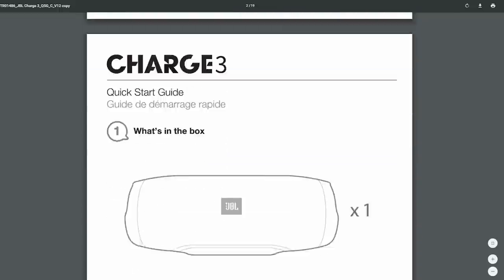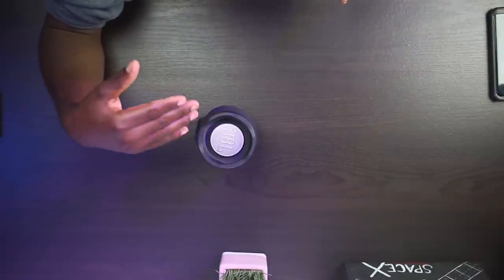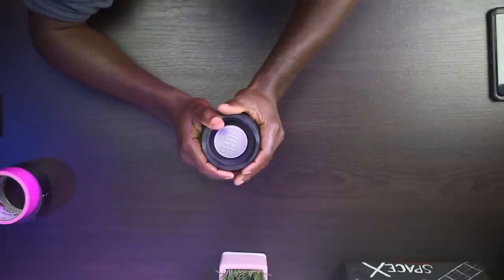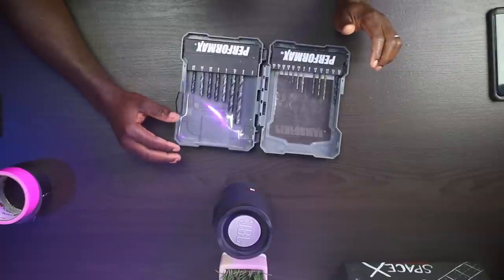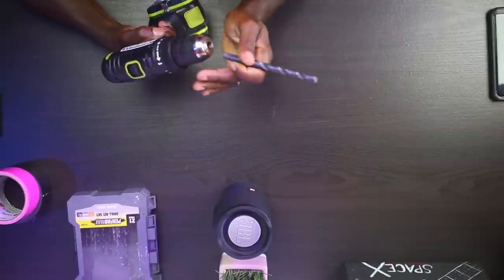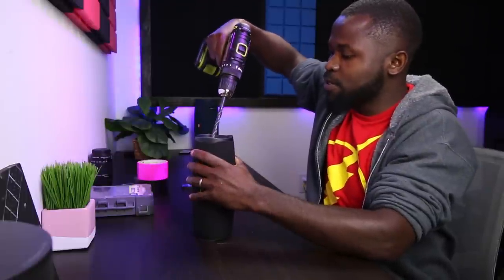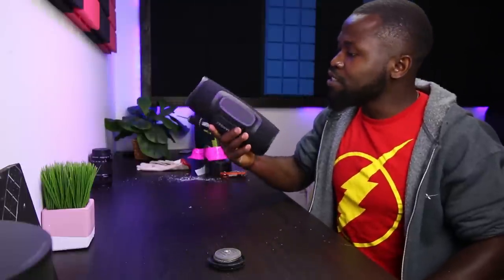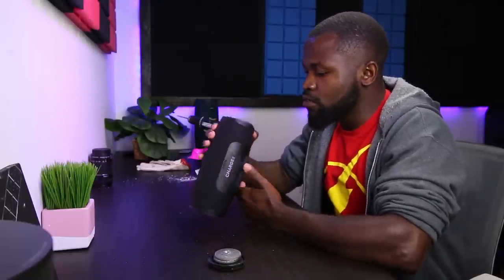JBL's Passive Radiators, 🤔what happens if you damage them? How will it sound after damage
Join me in this video as I try to find out how fragile JBL's Passive Radiators are on my Charge 4 and how the speaker will sound after multiple stages of damage to the Passive Radiators

get up-to-date pricing using my

JBL Charge 4

Here is a GREAT deal to go with your speaker.